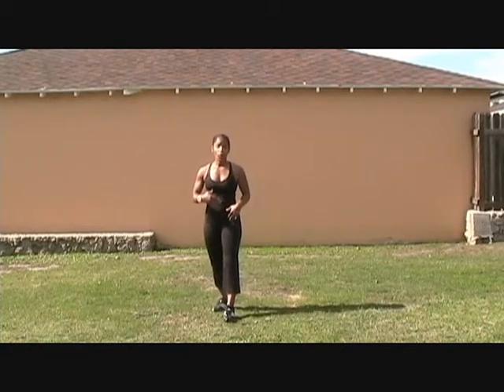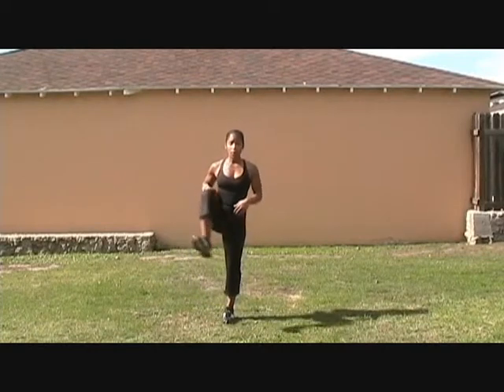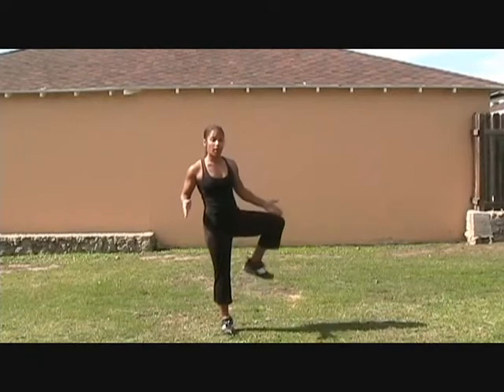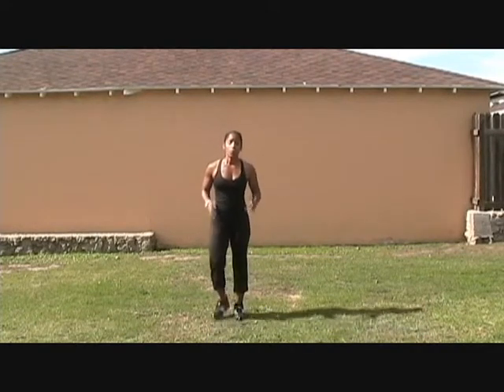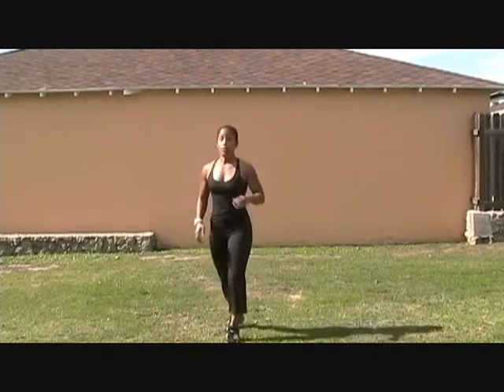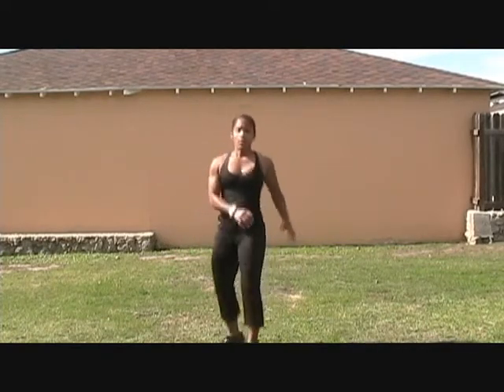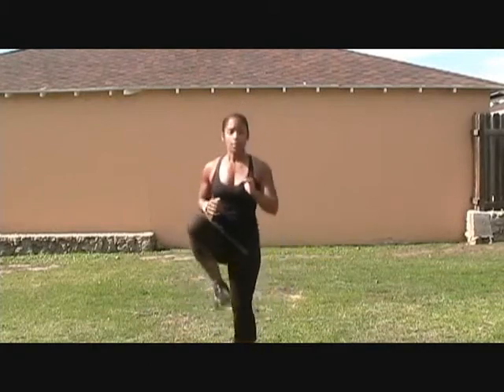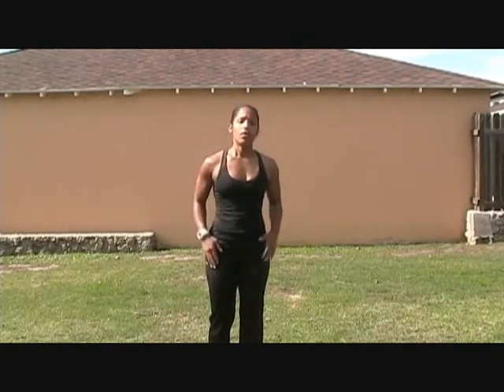Dynamic Warm Up Hurdle Skip